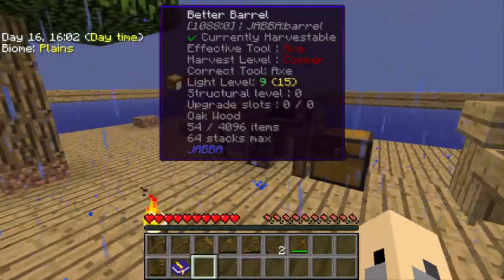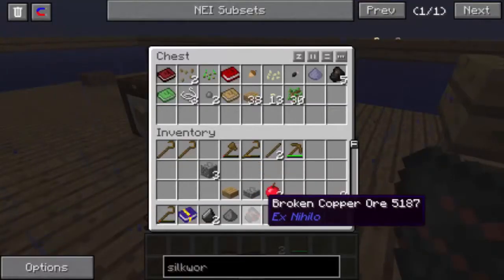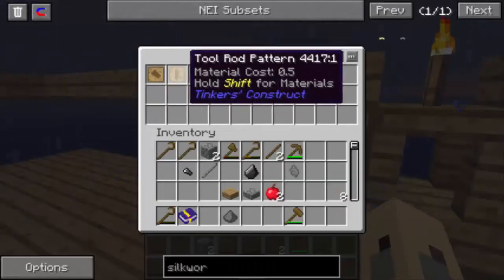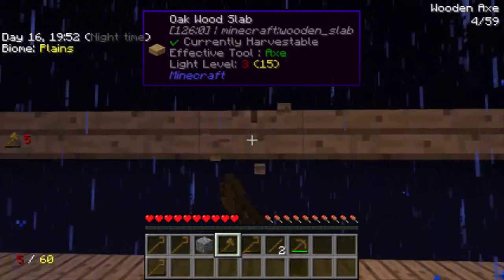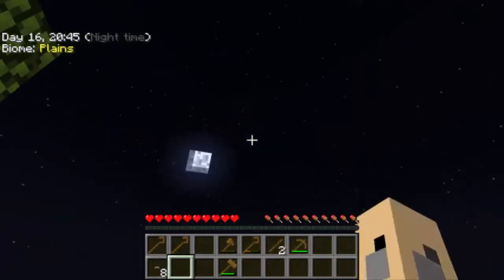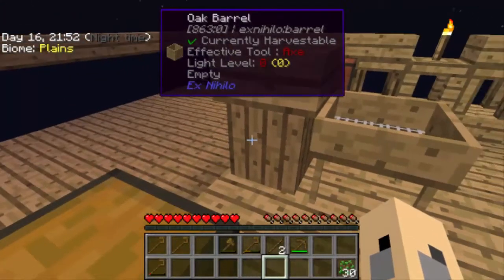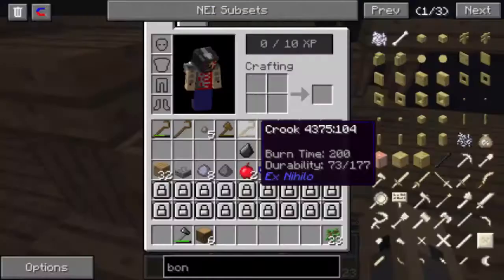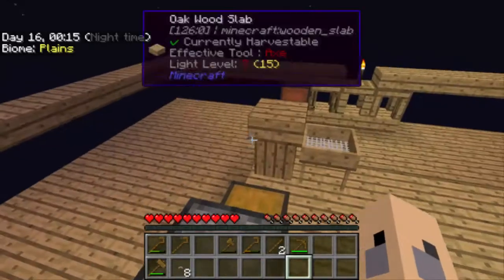Sky Factory 2 Ep3 - The Hatchet!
We are back in Sky Factory 2, and we are doing all of the quests! Enjoy :D

Sky Factory 2 is a modpack created by bacon_d0nut consisting of a bunch of fun mods :D

►Skype - cyborgx50
Information:
Music (any of these):